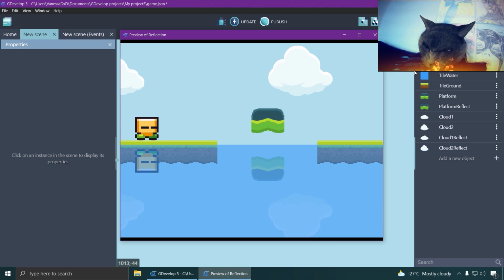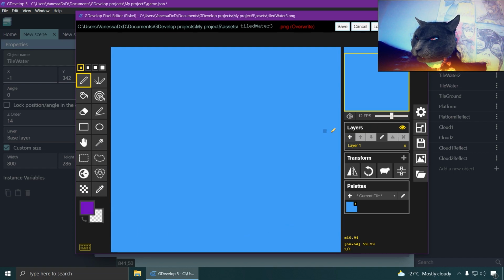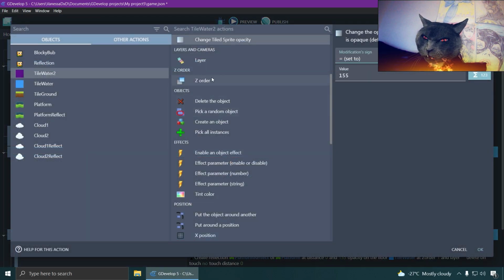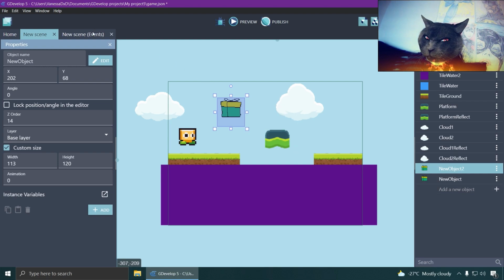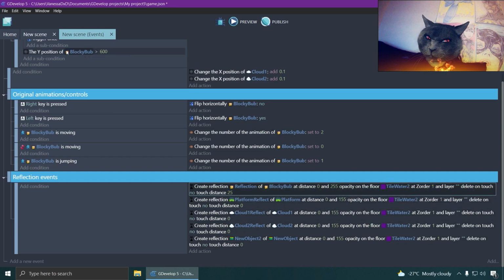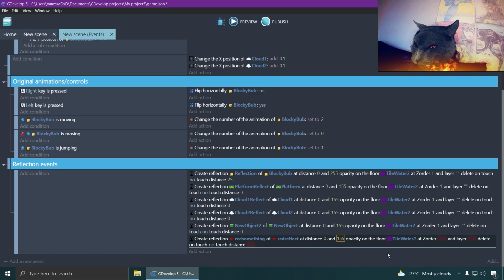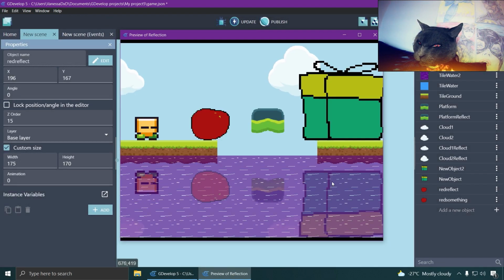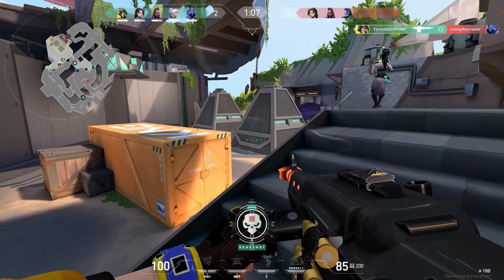HOW TO MAKE 2D WATER REFLECTIONS IN GDEVELOP - Game Engine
In this short tutorial we'll learn one easy way to create 2D water/reflections in Gdevelop! Gdevelop is a FREE game engine for beginners. For creating Android Games. Windows, Linux, iOS.

For this tutorial I am using windows 10. Nvidia Gforce 1660 TRX